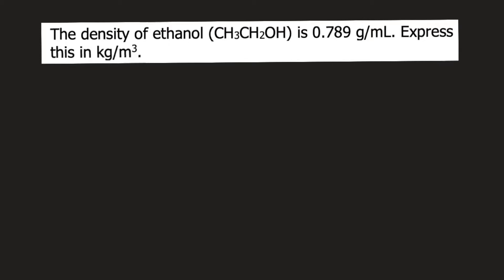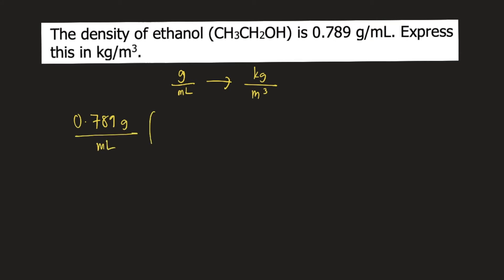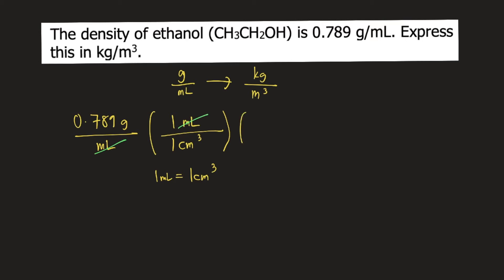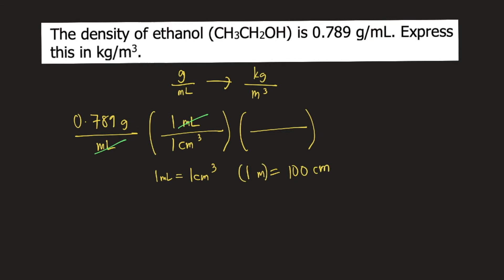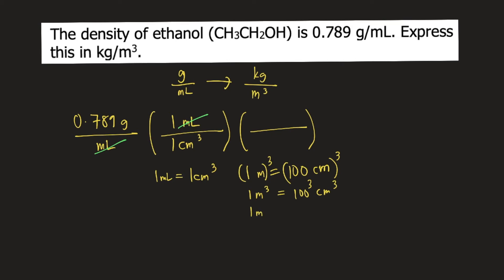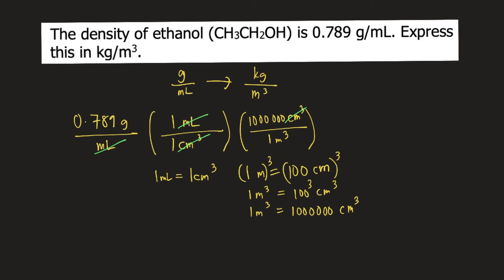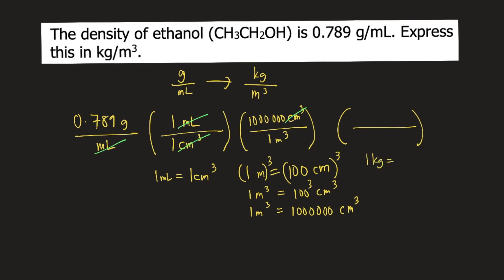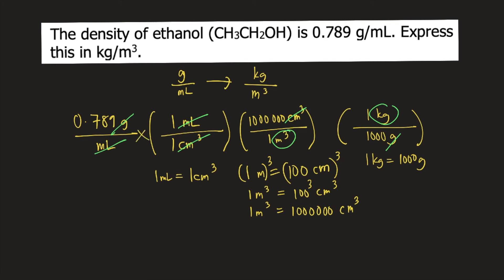The density of ethanol (CH3CH2OH) is 0.789 g/mL. Express this in kg/m3.